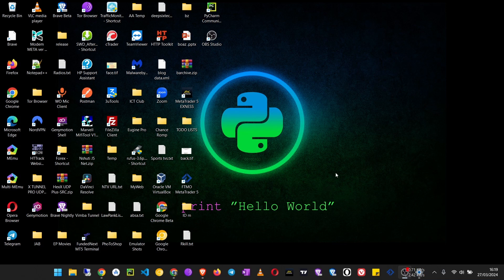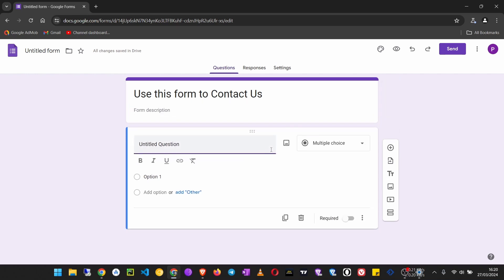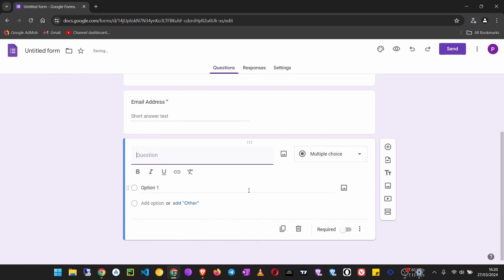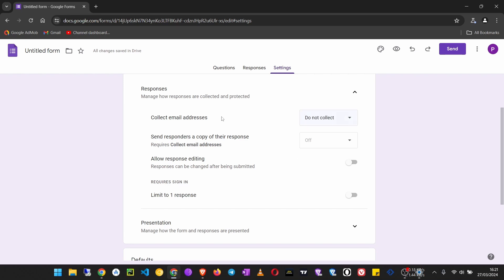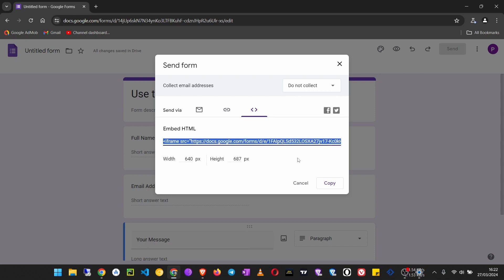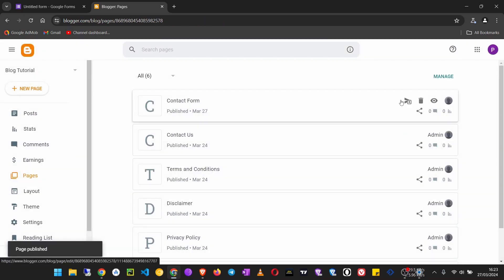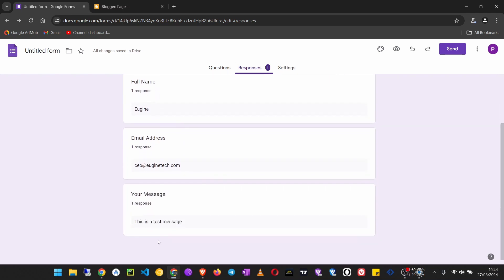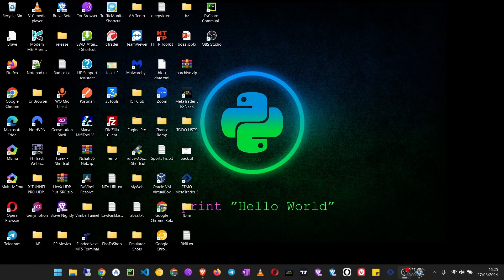How to create a contact form on a blogger website using google forms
Using Google Forms to easily create a contact form on Blogger

Blogger Tutorials
WordPress Tutorials
Coding / Programming Tutorials
Android Tutorials
App Guides